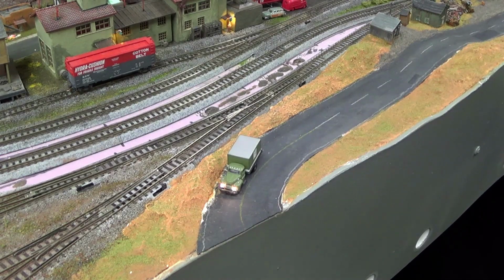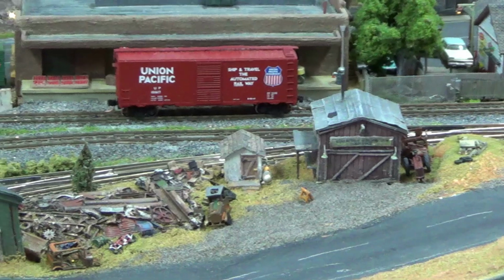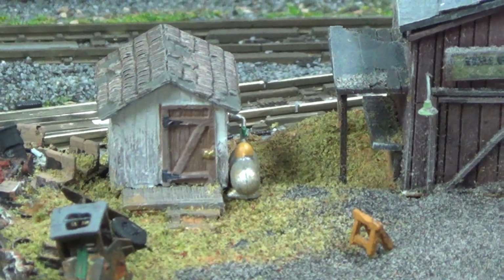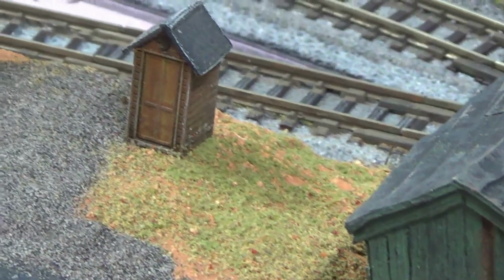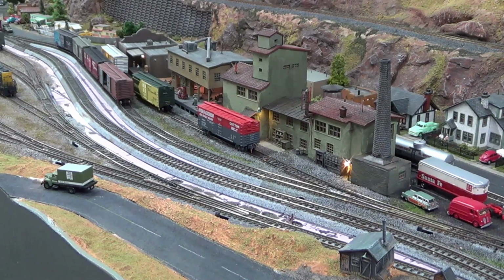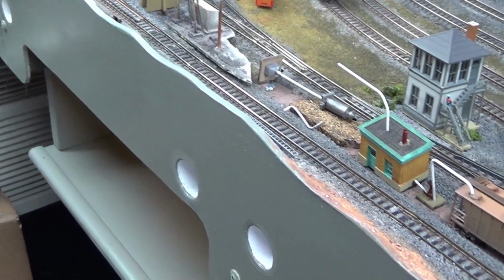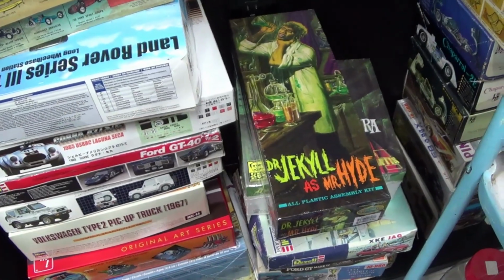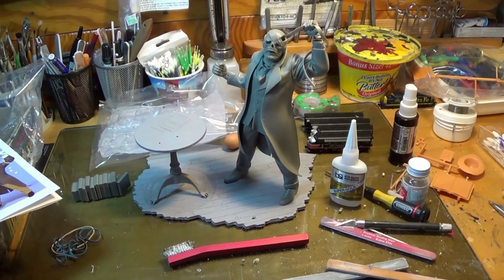N Scale ACTRR 3 Layout Update # 109